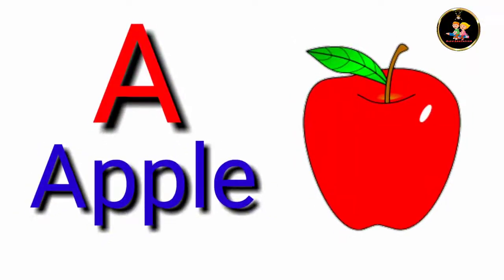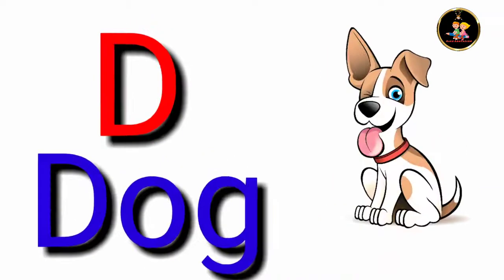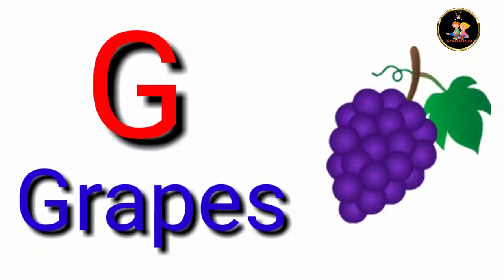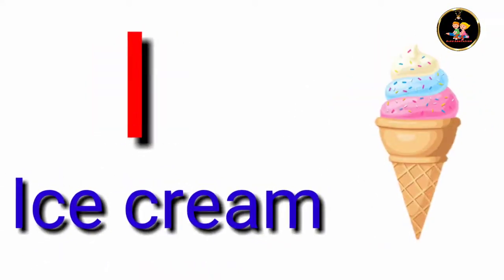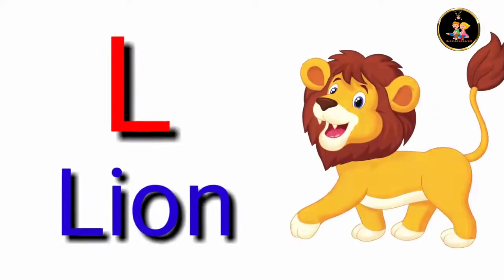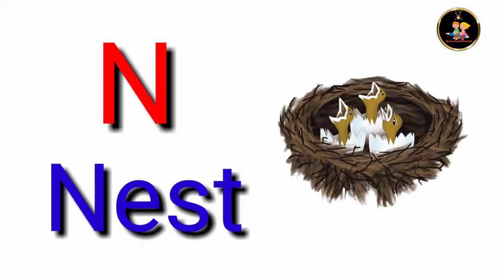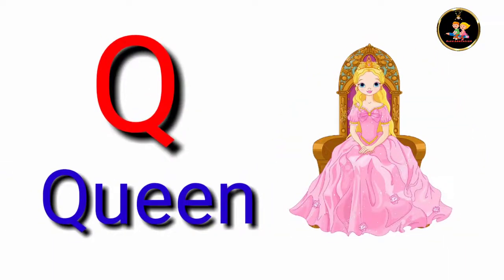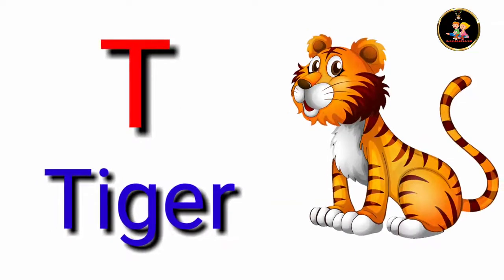a to z | a for apple | cartoon | abcd | hindi varnamala | chhote bacchon ki poem